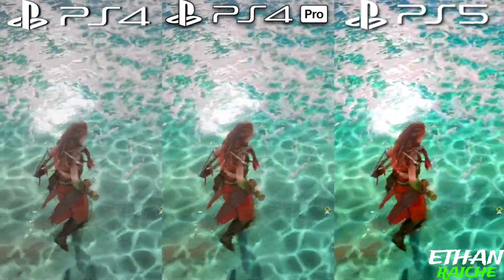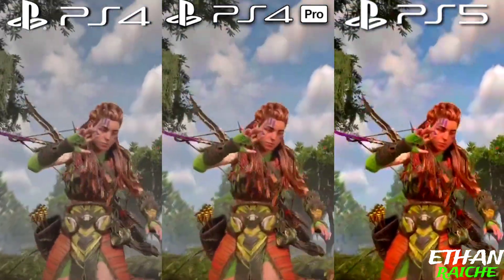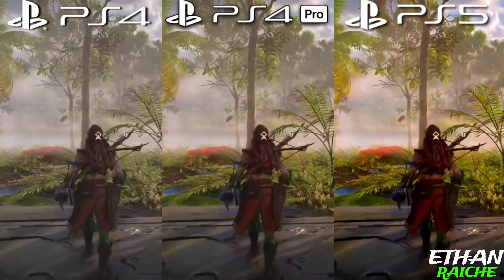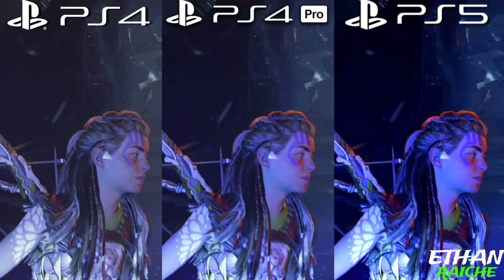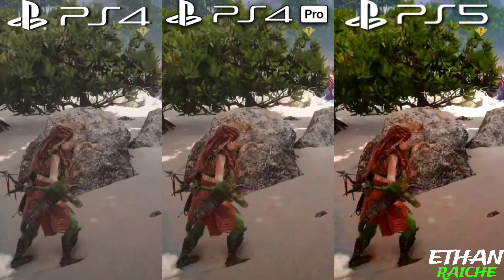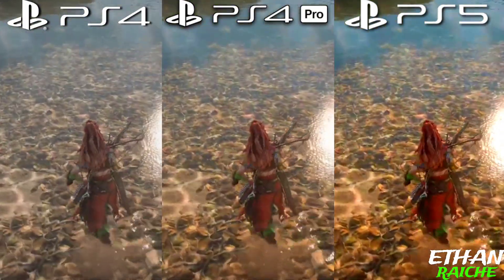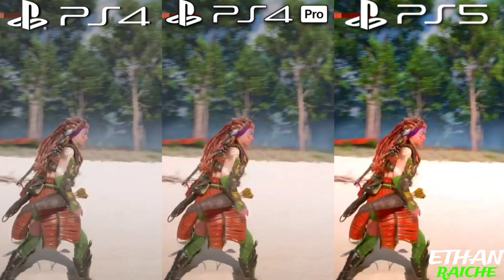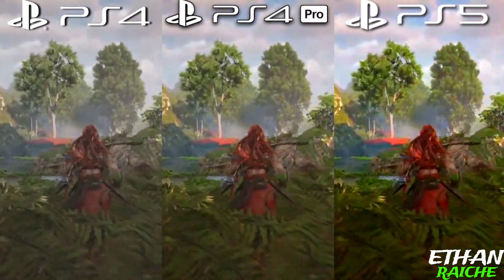Horizon Forbidden West PS4 vs PS4 Pro vs PS5 Graphics Comparison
Horizon Forbidden West PS4 vs PS4 Pro vs PS5
Horizon Forbidden West PS4 vs PS4 Pro vs PS5 Comparison
Horizon Forbidden West PS4 vs PS5
Horizon Forbidden West PS5 vs PS4
Horizon Forbidden West PS5 vs PS4 Pro vs PS4
Horizon Forbidden West PS4 vs PS5 vs PS4 Pro